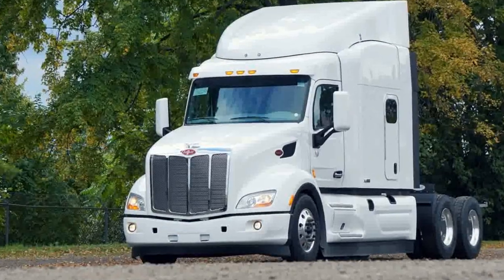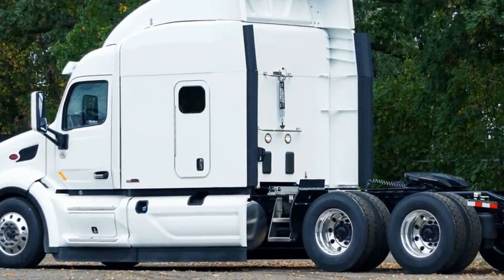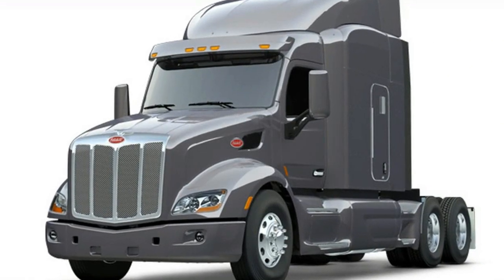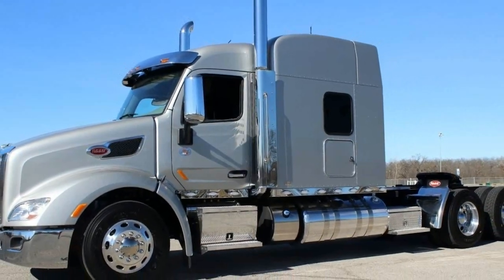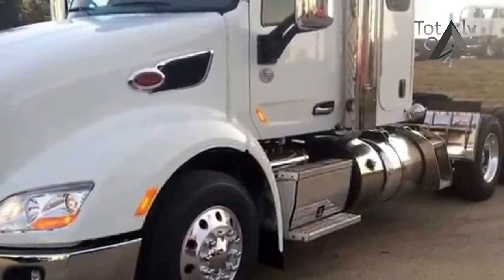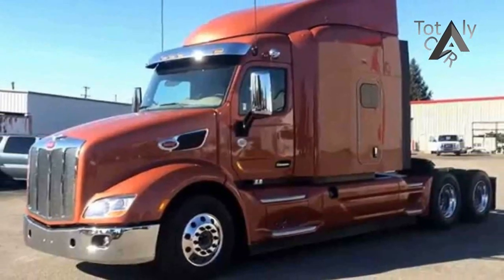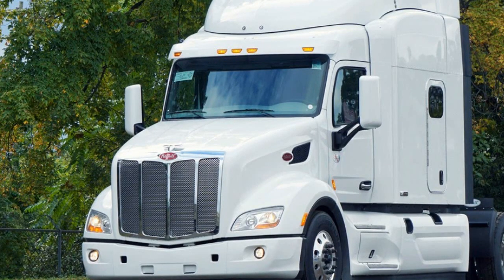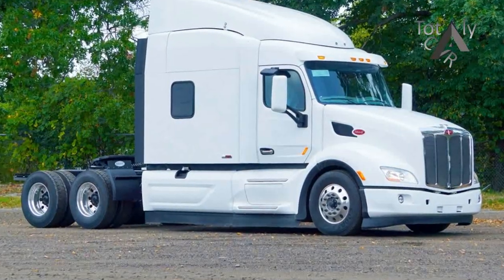LOOK THIS!!!2018 Peterbilt 579 Epiq Sleeper Tractor Price & Spec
LOOK THIS!!!2018 Peterbilt 579 Epiq Sleeper Tractor Price & Spec - Peterbilt Motors Company is pleased to announce the availability of the all-new 80” sleeper for the standard-setting Model 579. The new 80” sleeper represents the largest sleeper in Peterbilt’s history and was designed for customers requiring fuel-efficiency, vehicle quality, and amenities to support operator needs.

Popular Post !